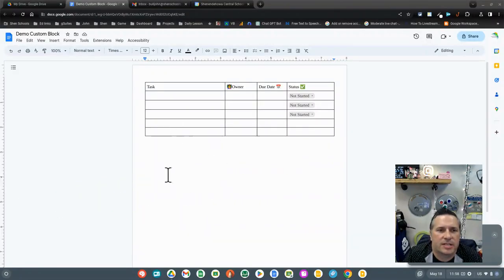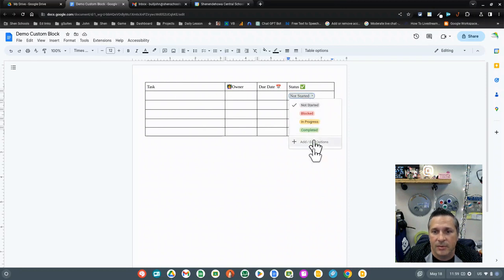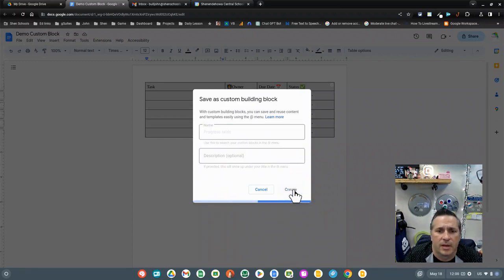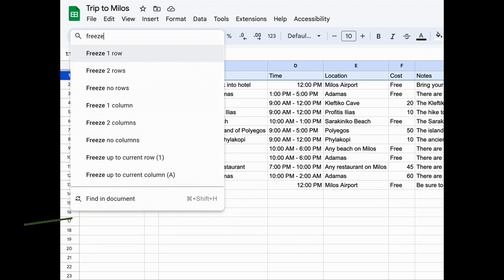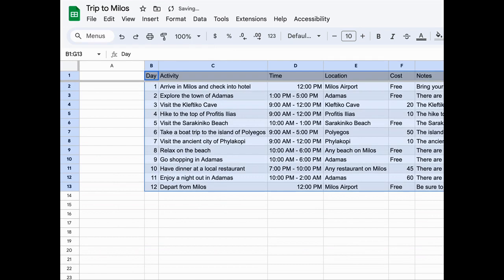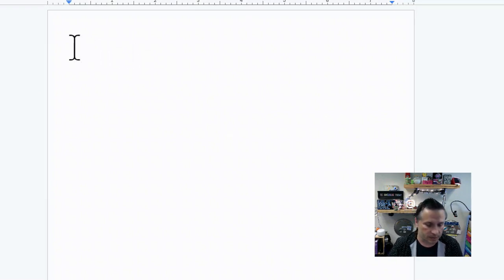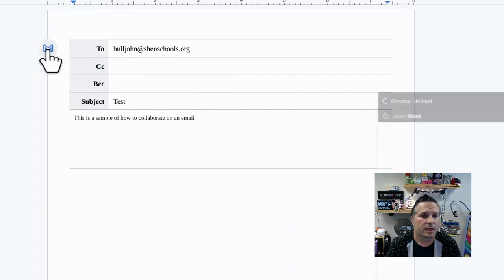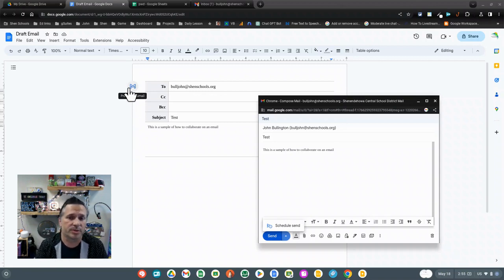What We Learned week of 5/22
What We Learned...Week of May 22nd
1. Google Custom Block - 00:00:00 - John B

2. Enhanced Tool - 02:42:32 - John B

3. Collaborate on an Email - 03:31:72 _ John B